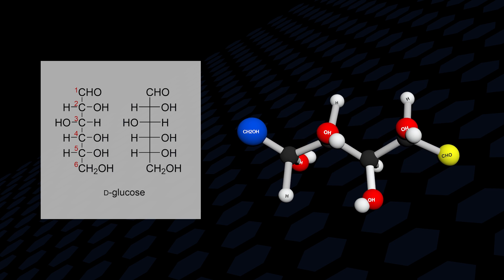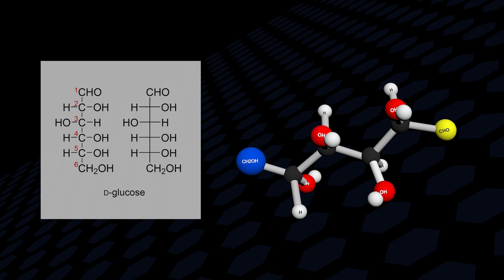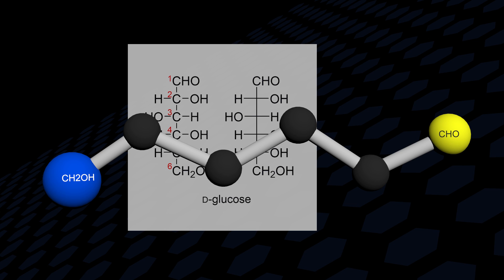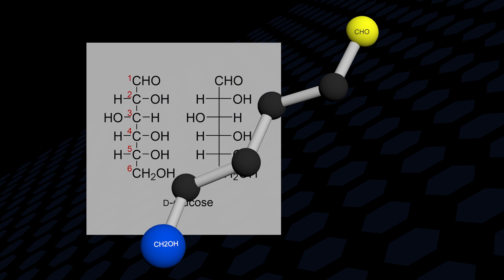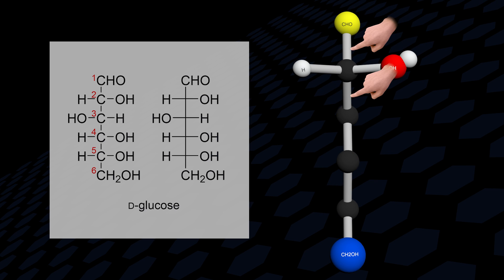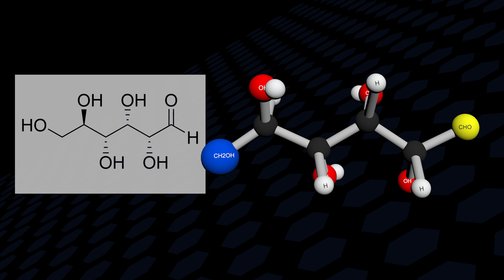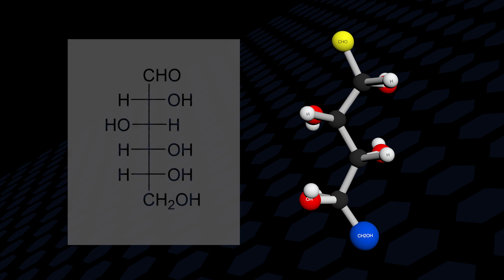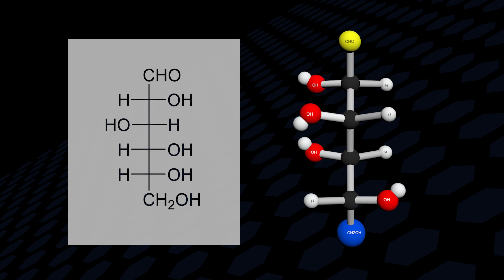Interpreting the Fischer Projection for Glucose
Please note: The bond angles for carbon-carbon-carbon atoms in this model have been stretched to 120° from the tetrahedral angle of 109.5° for clarity. If you build your own molecular models, the aldehyde and CH2OH groups will compete for the same space.

Prof. Lynne Pilcher
Department of Chemistry
University of Pretoria

Andre du Plessis : 3D animation and video editing
Department for Education Innovation
University of Pretoria